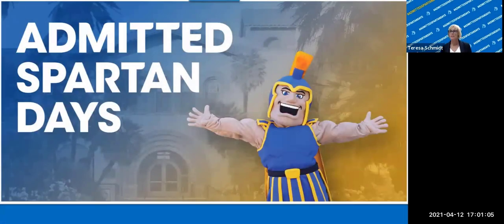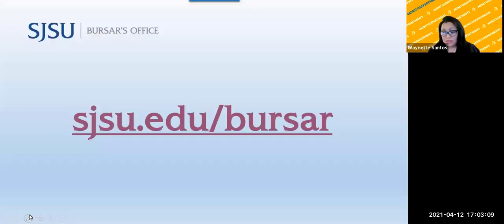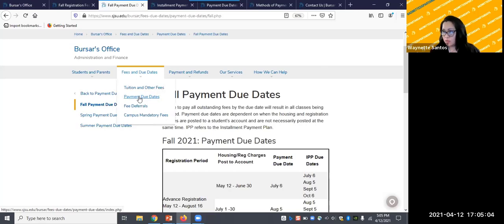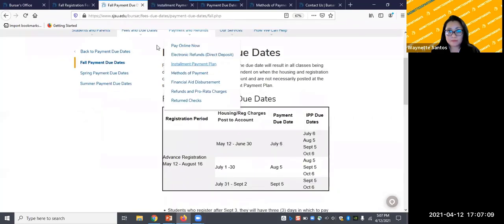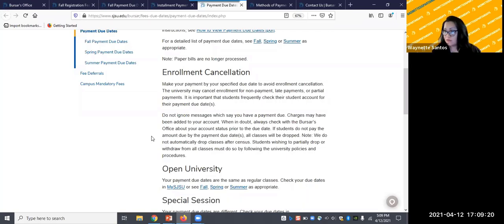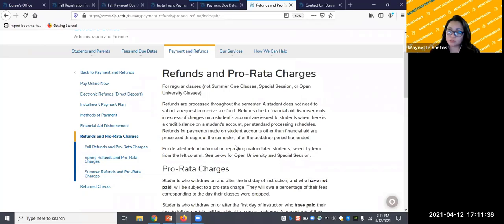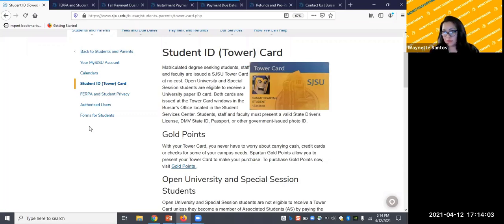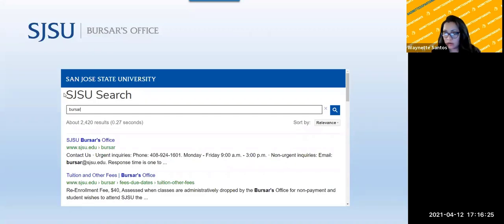Learn about the Bursar's Office at SJSU | Admitted Spartan Days 2021 | April 12, 2021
As part of Admitted Spartan Days 2021, the Bursar's Office hosted a webinar on April 12, 2021. The webinar is a combination of a website tour and a general overview of our services.

This video has been edited for length and clarity.